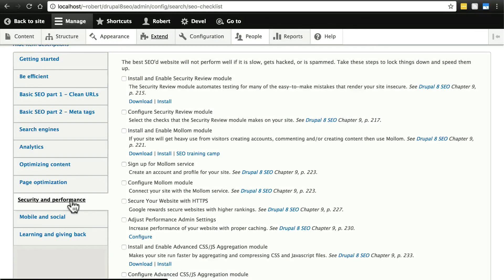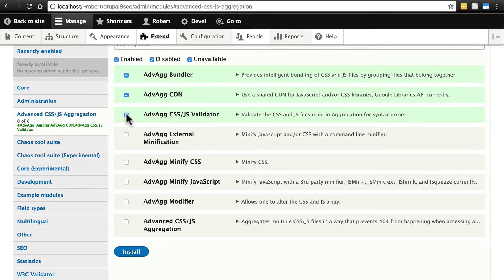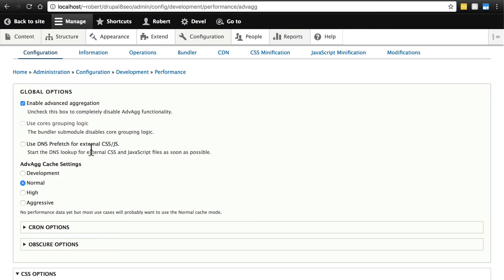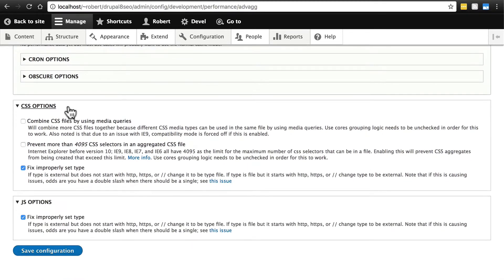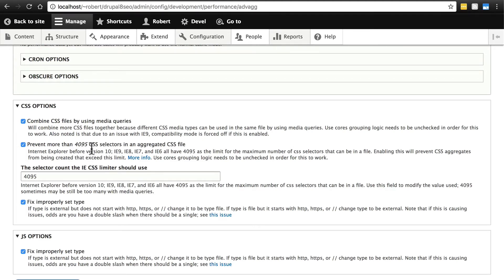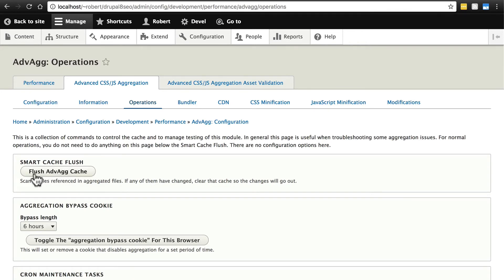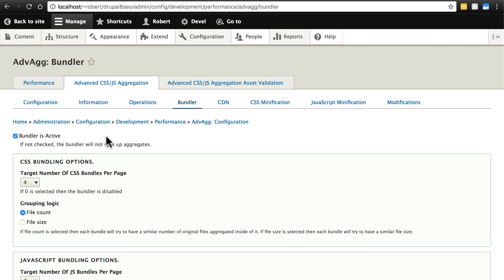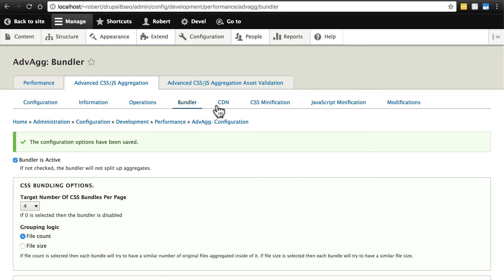Lesson #12: Aggregation to Speed Up Drupal Sites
Speed is a vital part of your Drupal 8 SEO efforts, and in this video we show you how to use aggregation to make Drupal run as quickly as possible.